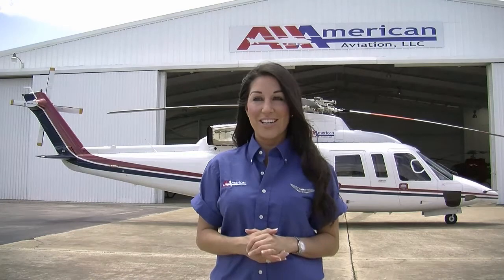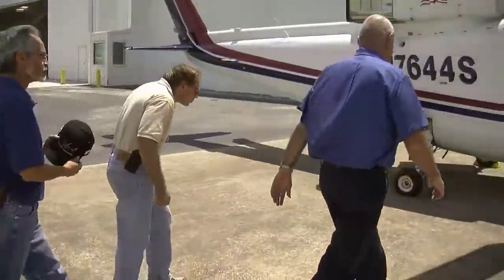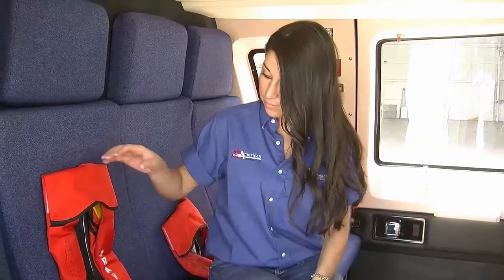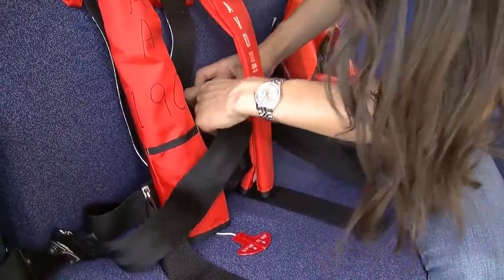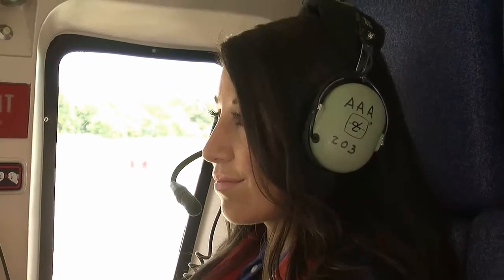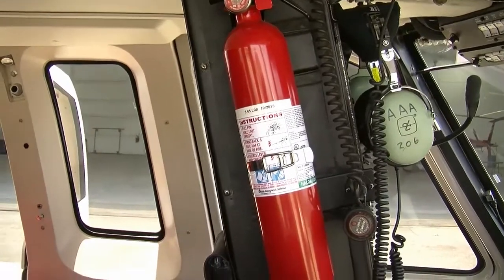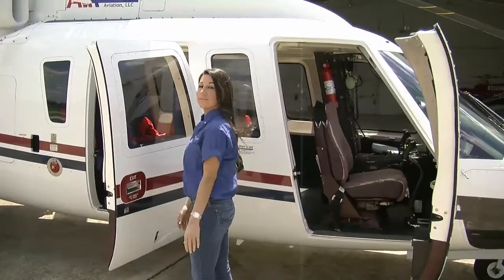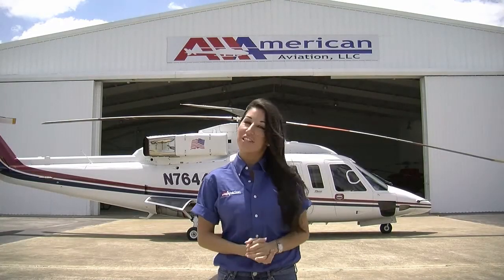all american av s76 briefing